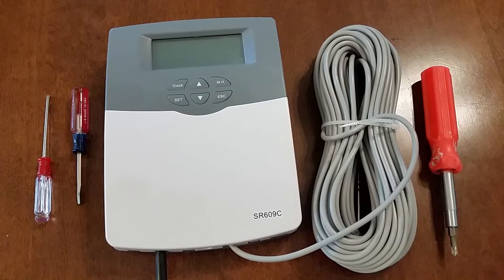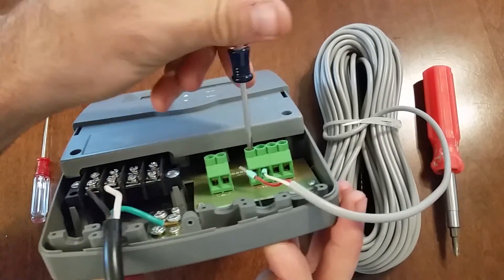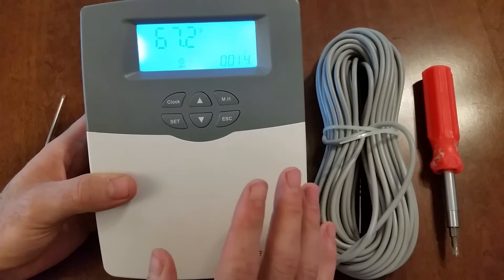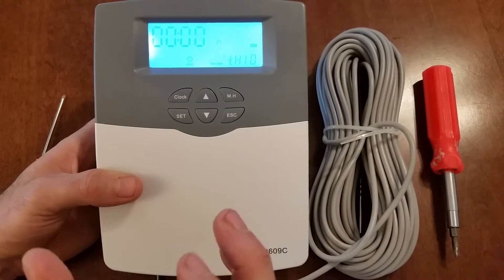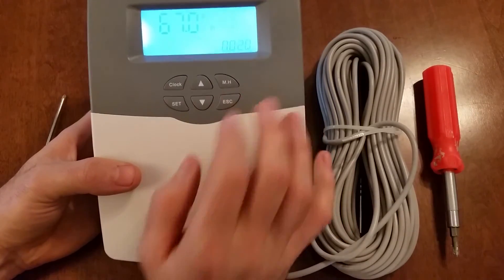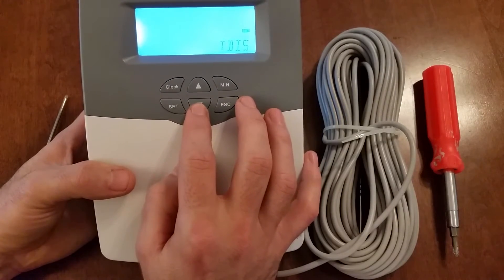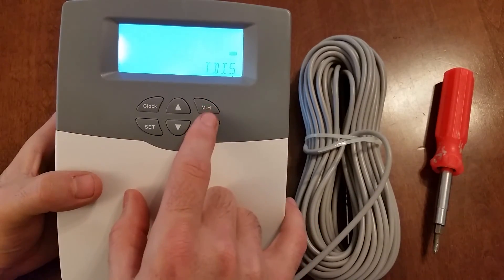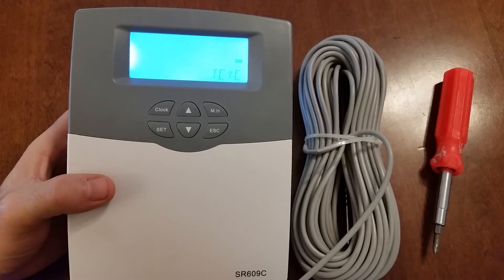How to Program the SR609C Solar Controller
In this video we show some of the key features of the SR609C and how to program it when using it with a passive solar water heater.  *Note in the first few minutes we misstated one thing regarding the 220V wiring. It is not a fourth wire that you use like you would for a dryer (an appliance that has both 220V for the heater and 110V for the other electronics), but is still three wires - two hots and a ground instead of one hot, one neutral, and one ground that you would have for 110V.